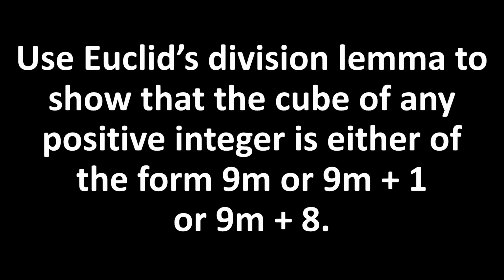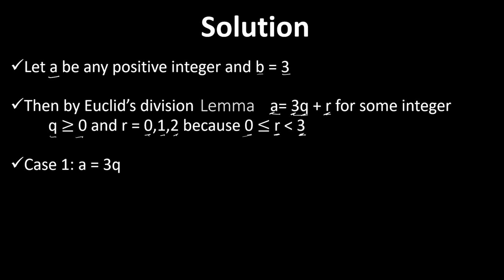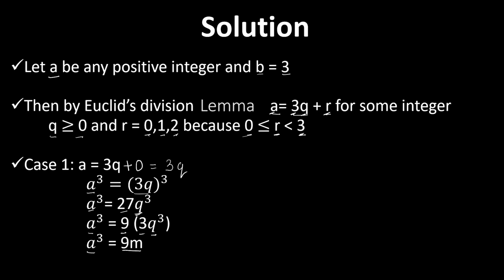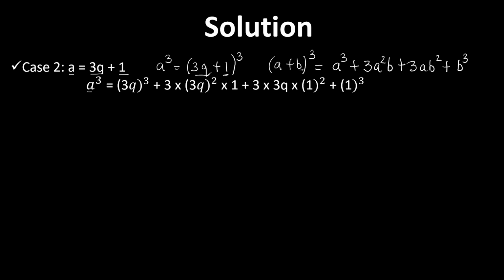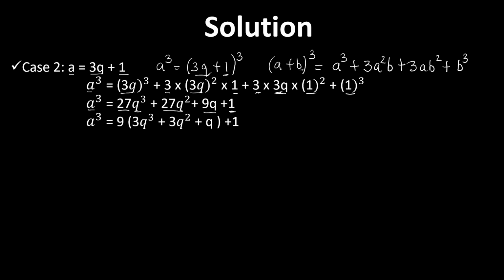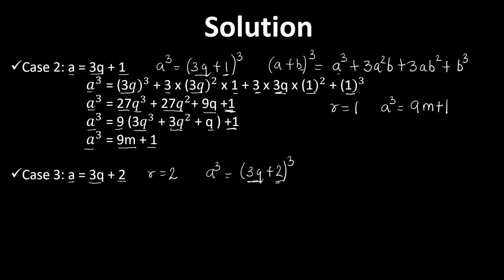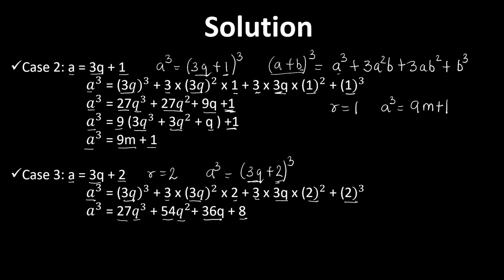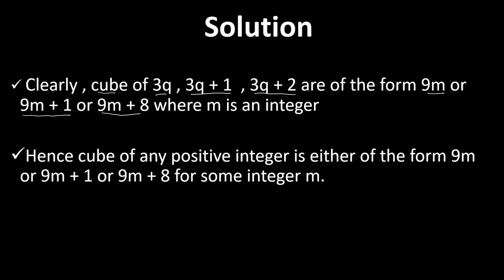10 EXERCISE 1.1 QUESTION 5 | Ch. 1 | CBSE Class 10 Mathematics NCERT| Euclid's Division Algorithm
In this video you will learn how to solve question 5 of Exercise 1.1 using Euclid’s Division Lemma. You will get to know how we can show that the cube of any positive integer is either of the form 9m or 9m + 1 or 9m + 8 for some integer m with the use of Euclid's Division Lemma.

NCERT Textbook Exercise 1.1 Question 5
Usage of Euclid's Division Lemma
Usage of Euclid's Division Algorithm
Chapter 1 Real Numbers
CBSE
NCERT
Class 10 Mathematics
Study Desk